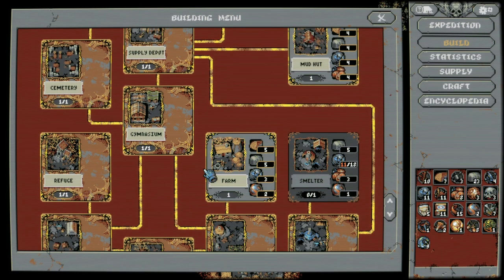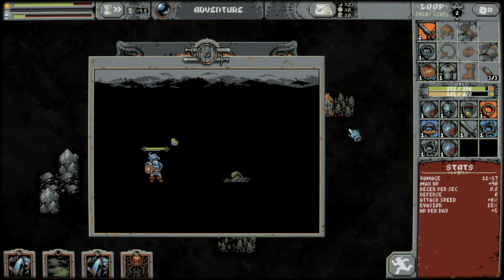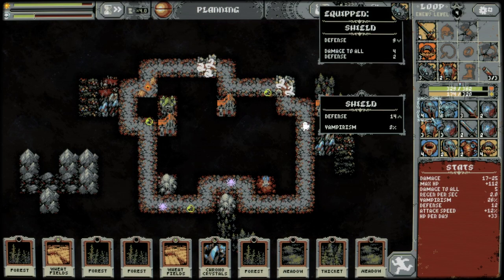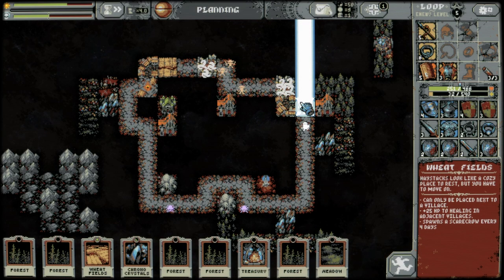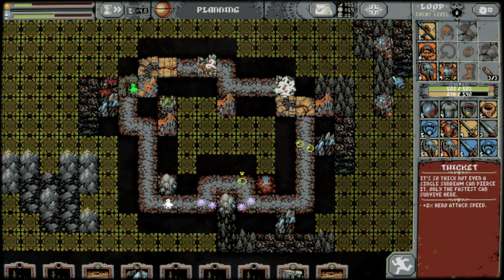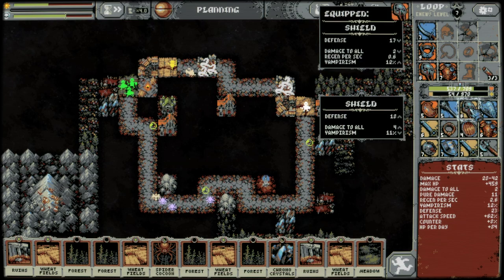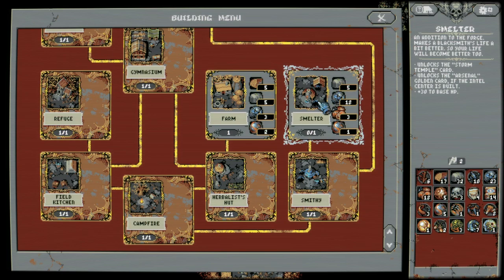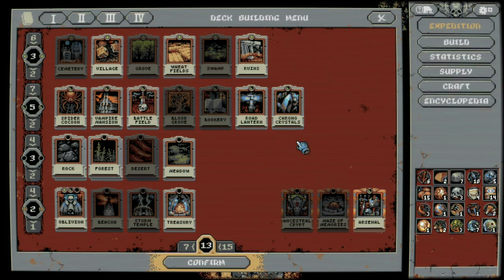Let’s Play Loop Hero #13 – Unlocking Arsenal and Library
Hello, dear viewer, and welcome to Loop Hero on Steam! Loop Hero is an innovative deckbuilding idle roguelike RPG with incredible pixel art! Four Quarters created Loop Hero and it is published by Devolver Digital. Loop Hero is rated ‘Teen’ on the Nintendo Switch. I hope you enjoy it!

Like Lunar Nebula Gaming? Want some more content or just looking to show your thanks for the channel?

System Requirements
MINIMUM:
        ◦ OS: Windows 7, 8.1, 10 x64
        ◦ Processor: Intel Core2 Duo E4500 (2 * 2200) or equivalent, AMD Athlon 64 X2 Dual Core 3600+ (2 * 1910) or equivalent
        ◦ Graphics: GeForce 7300 GT (512 MB), Radeon X1300 Pro (256 MB)

Intro and Outro Music for the YouTube video by Jonathan Loew. Check out his EP “Analog Dreaming” here: